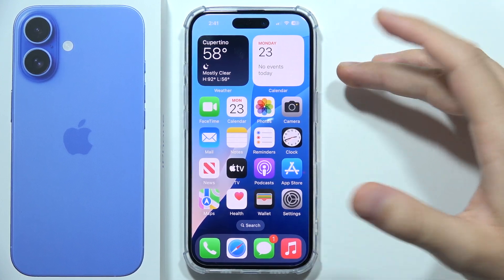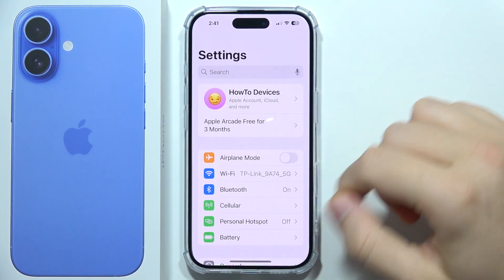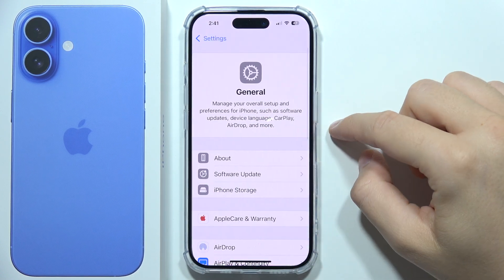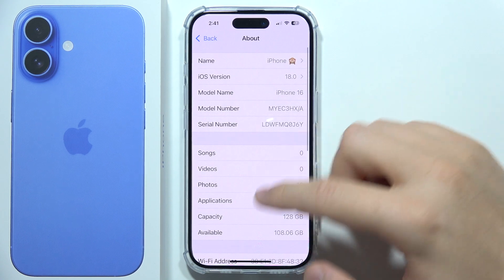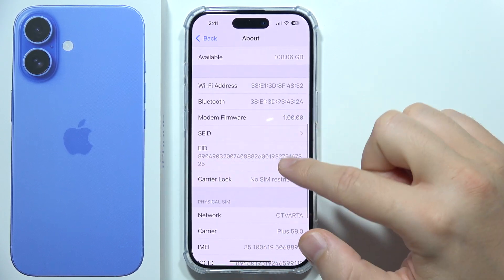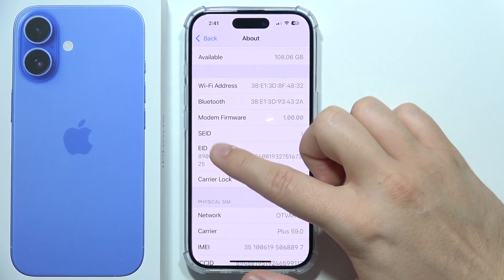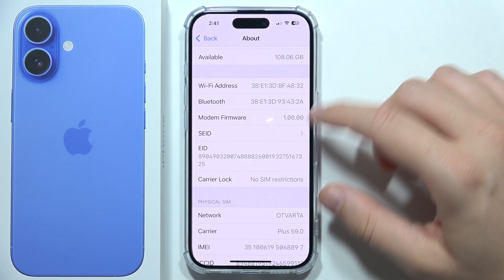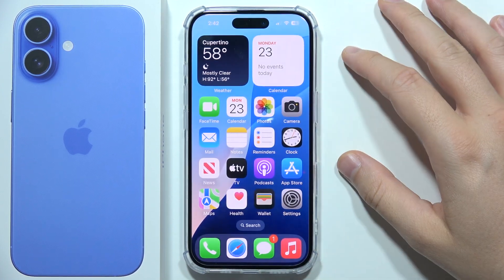iPhone 16: How to Find EID Number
In this video, you’ll learn how to find the EID number on your iPhone 16. I’ll guide you through the steps to locate this essential identification number for your eSIM. Knowing how to find your EID can be helpful for managing your mobile plans and services. Follow along to easily access the EID number on your iPhone 16.